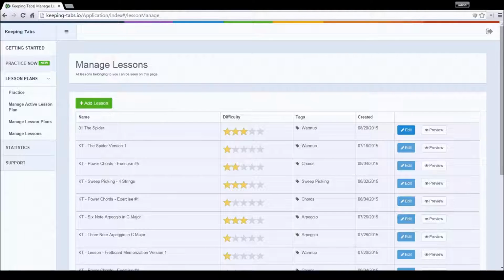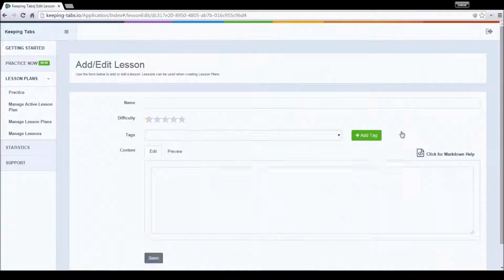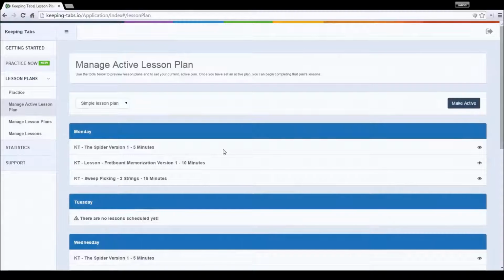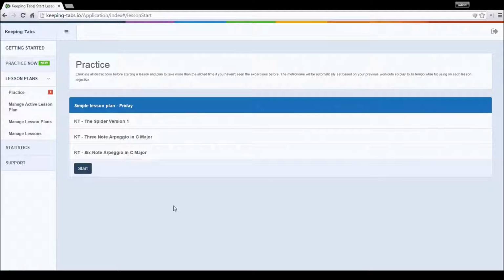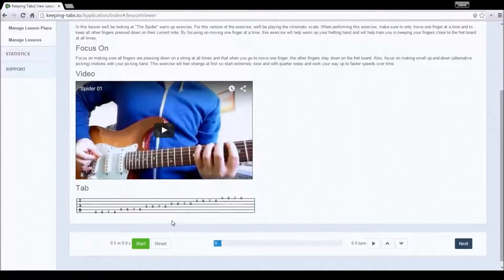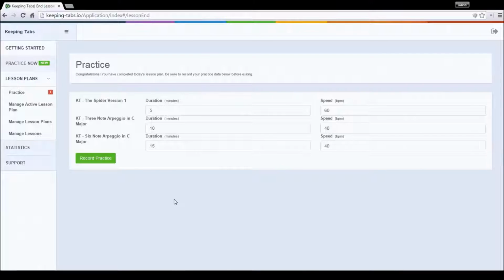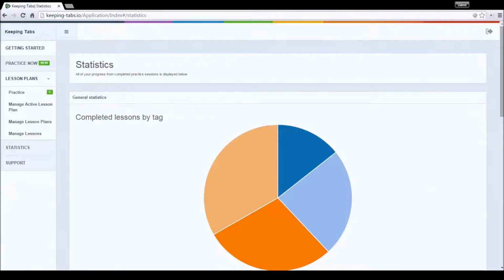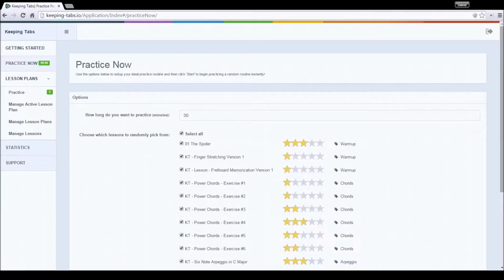Keeping Tabs Overview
Keeping Tabs is easiest guitar practice routine tracking tool that allows you to setup practice routines, run through practice sessions and track your progress over time. This video will give a quick overview of the features of Keeping Tabs. When you are ready to signup and start streamlining your practice routine, head over